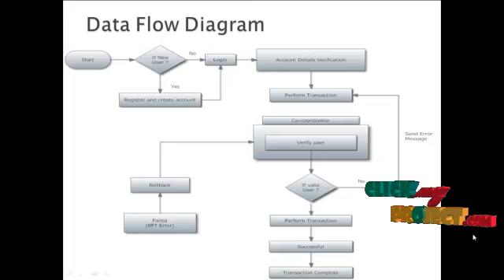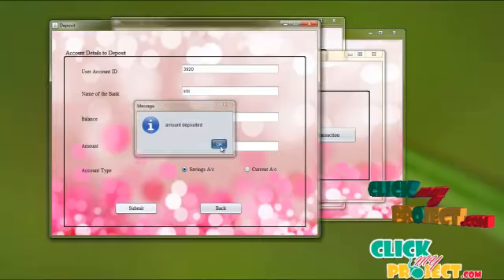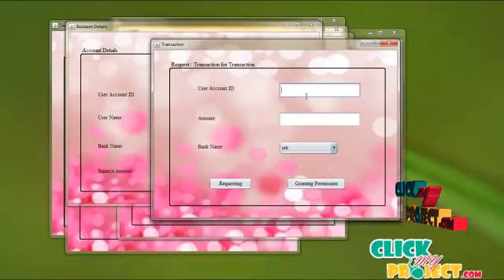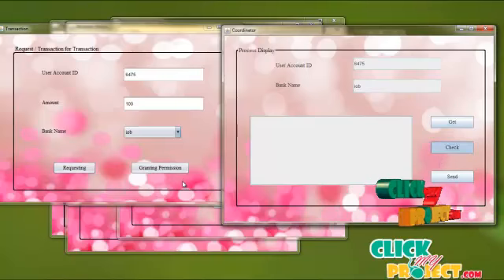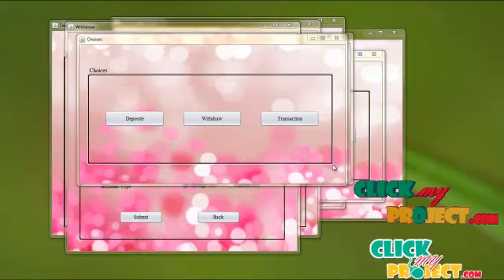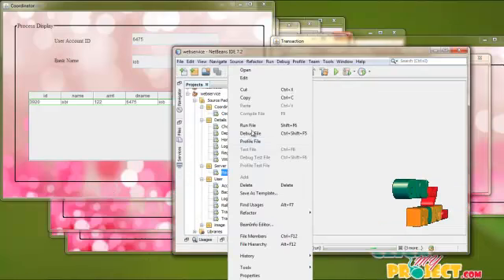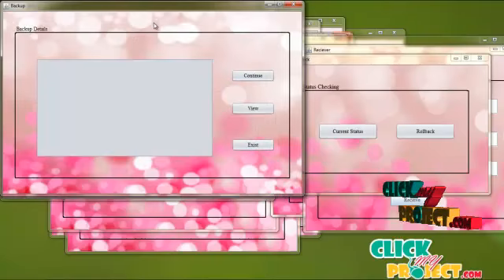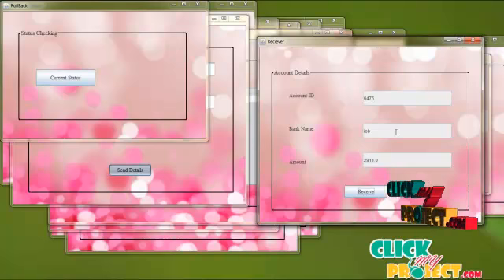Final Year Projects | Toward Trustworthy Coordination of Web Services